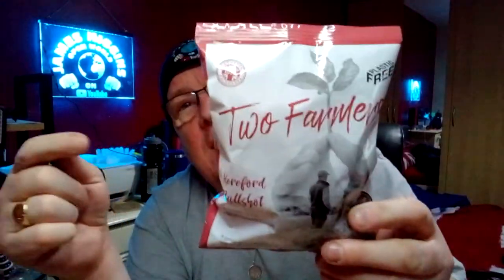Two Farmers. Hereford Bullshot. Hand Cooked Crisps. Review